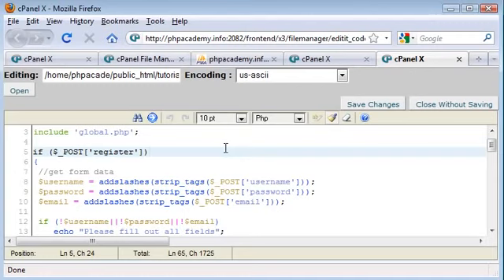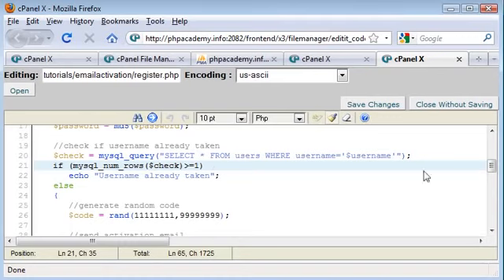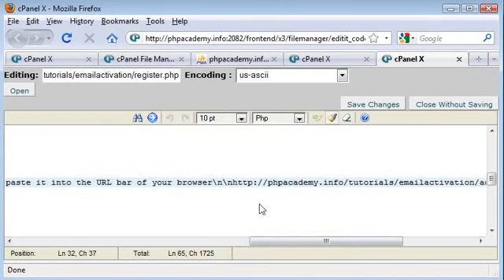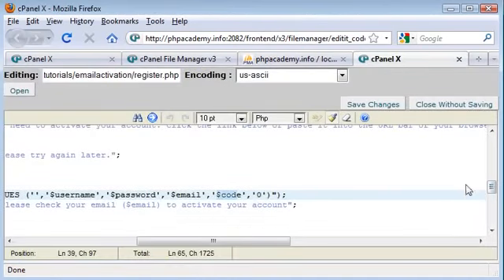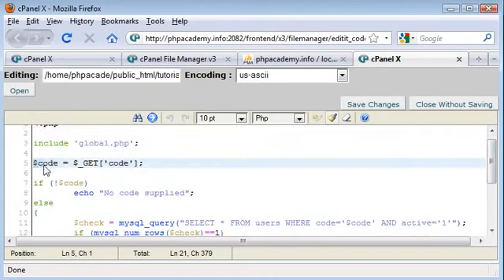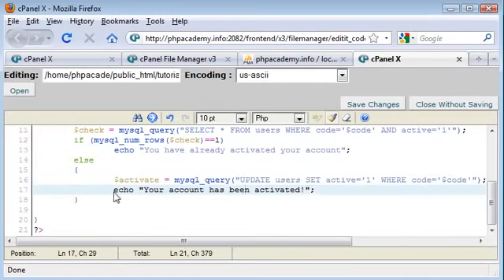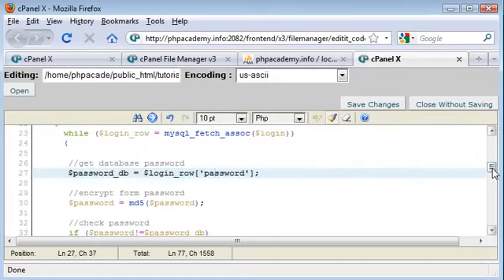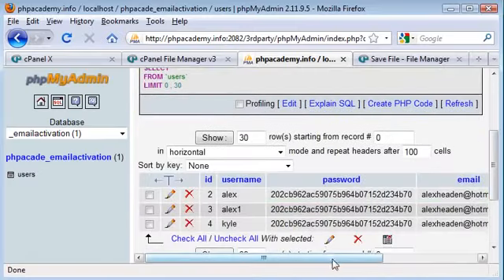Synapseindia php development Tutorials Register Login Email Activation Part 2